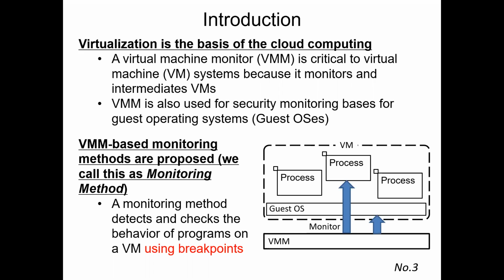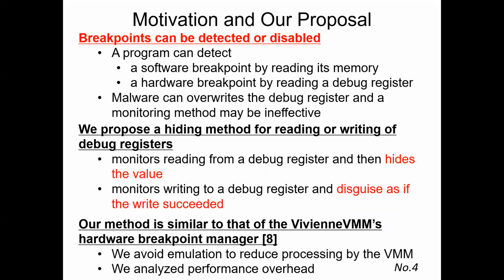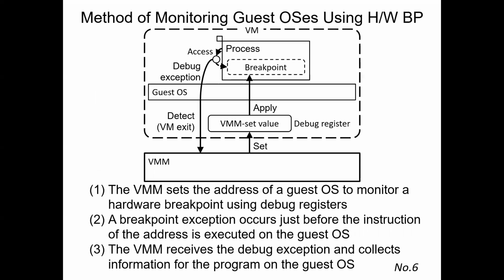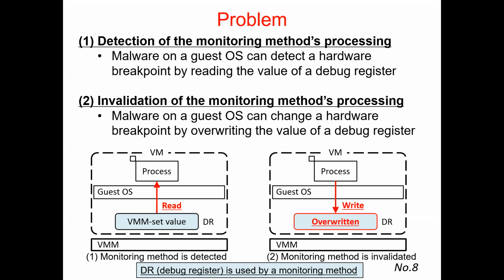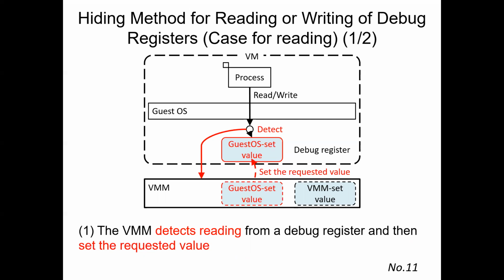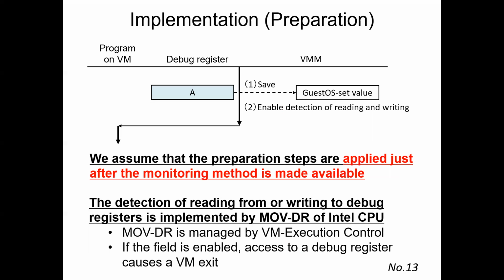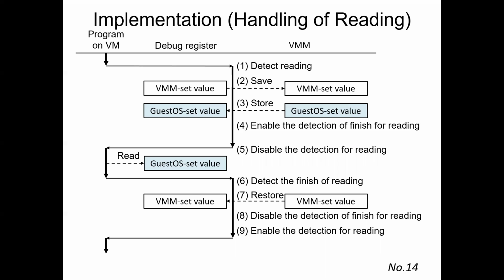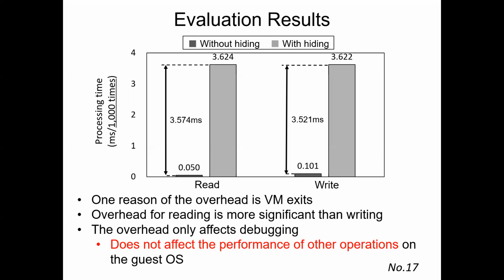Track5:69 Virtual Machine Monitor-based Hiding Method for Access to Debug Registers